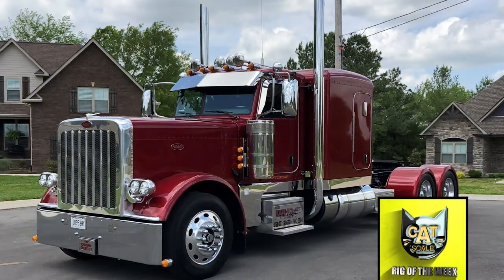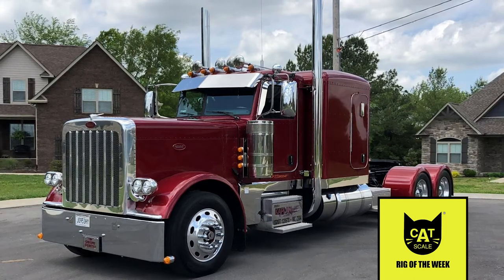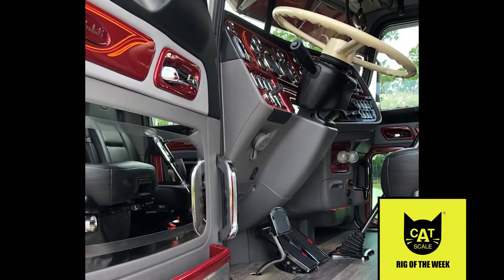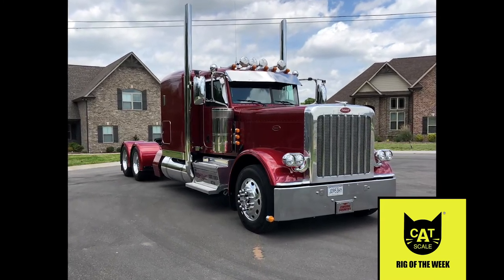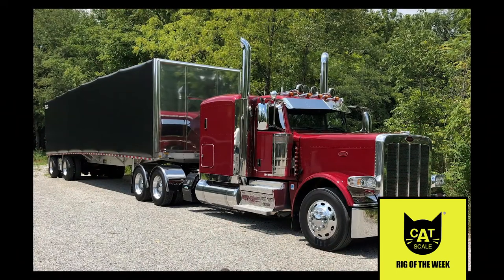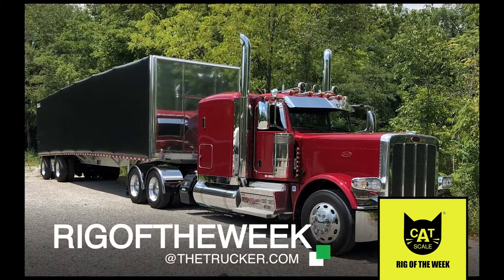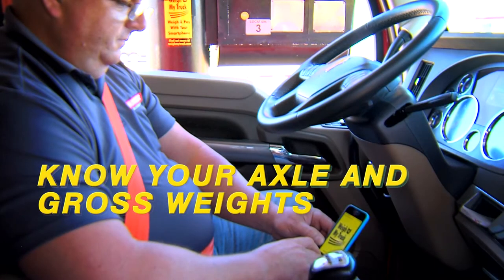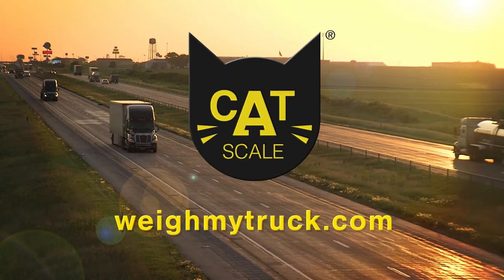CAT Scale Rig of the Week - William McPherson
This week's CAT Scale Rig of the Week is William McPherson's - 2019 Peterbilt.